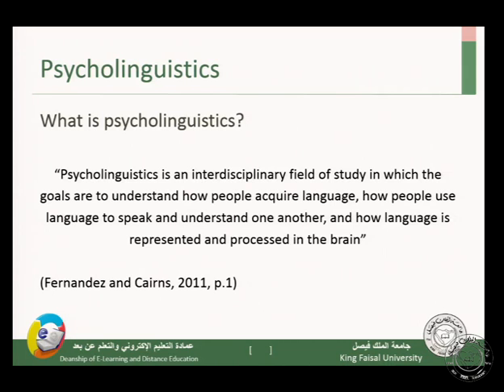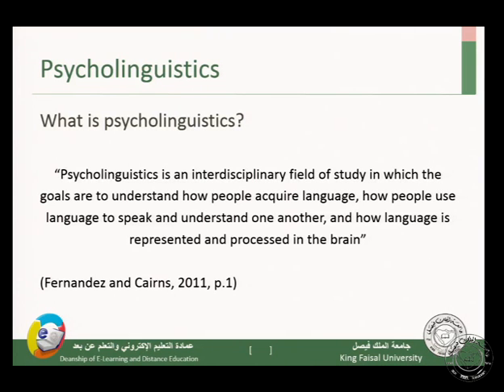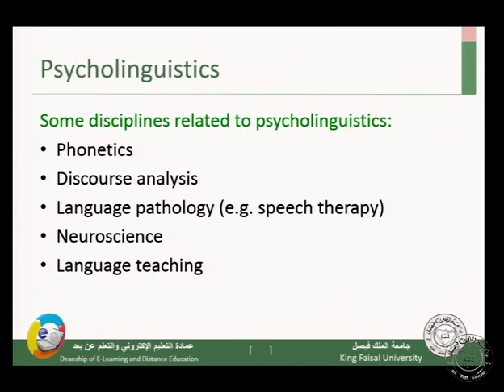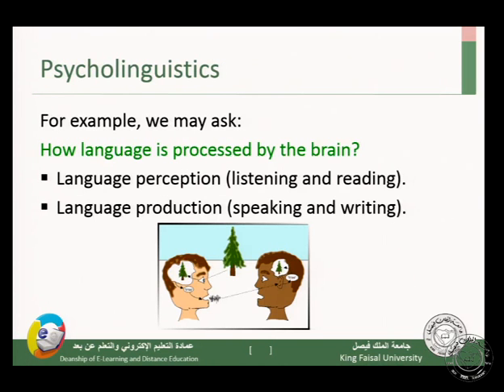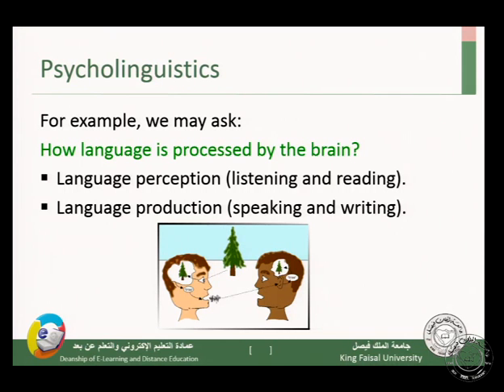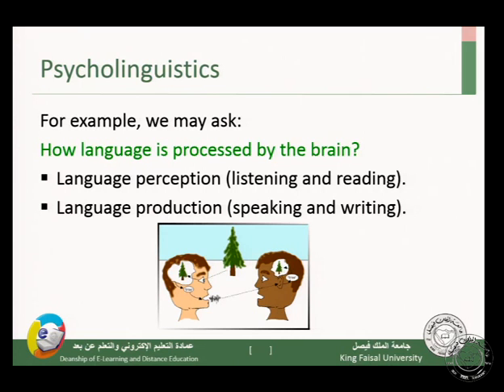علم اللغة النفسي ..المحاضرة التمهيدية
جامعة الملك فيصل .. تخصص لغة انجليزية ..المستوى السابع